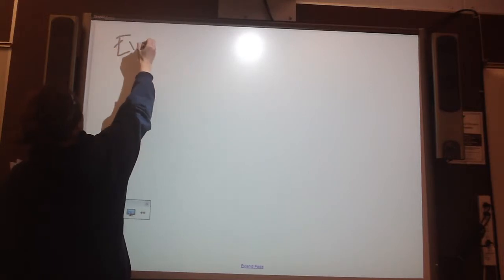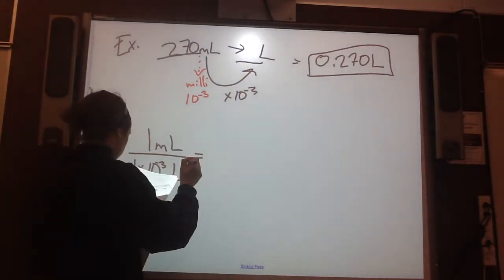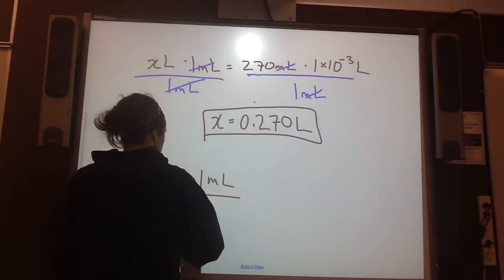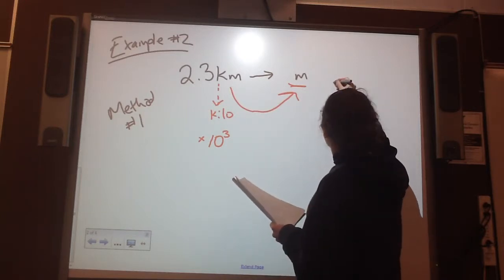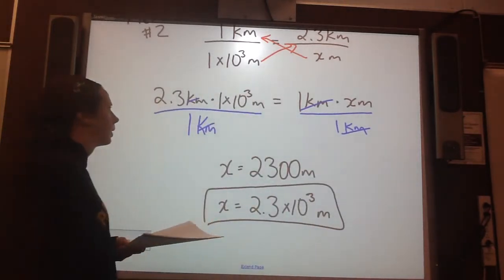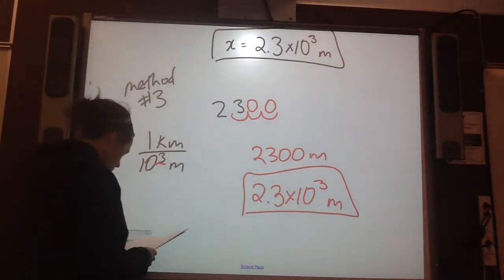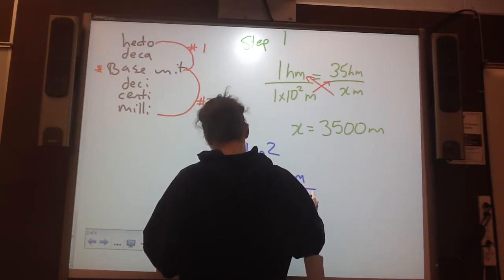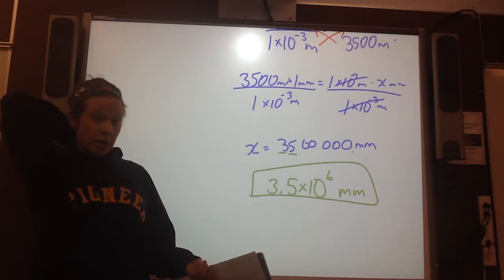Science 10 - Conversion Lesson